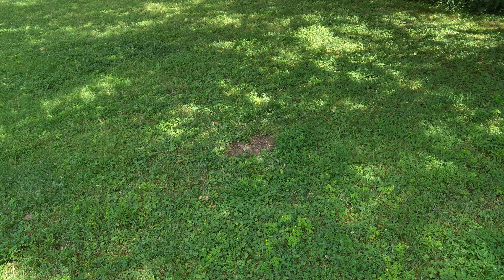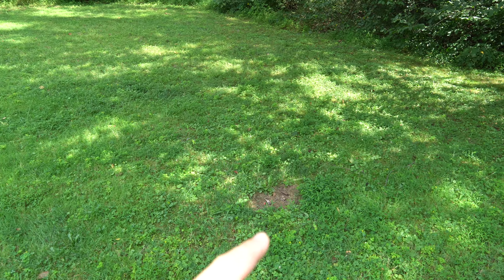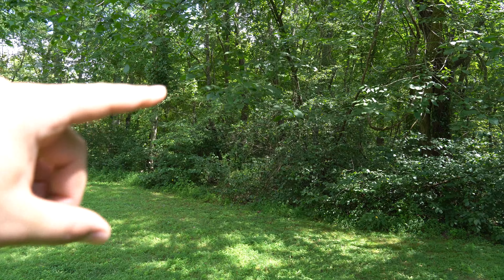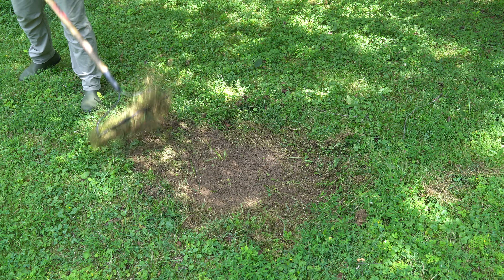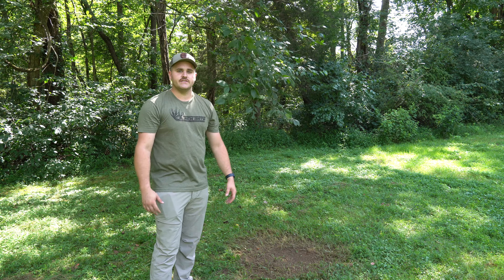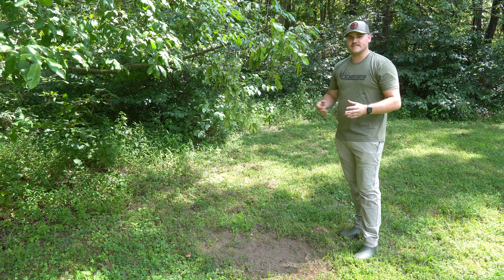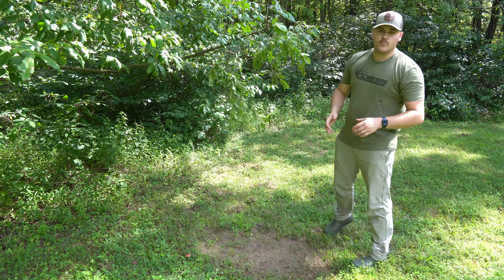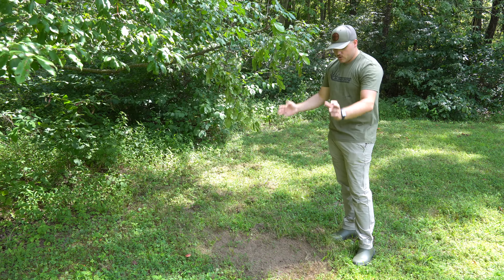How to Make Mock Scrapes for Big Bucks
In this video I go through my entire process on how I make mock scrapes when chasing these big Ohio bucks.